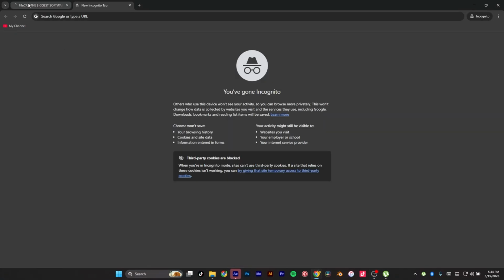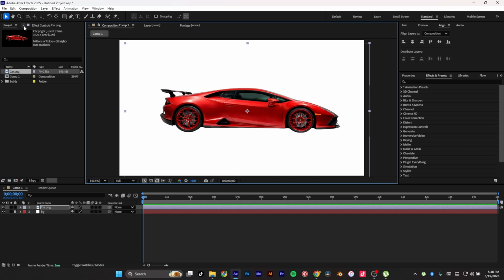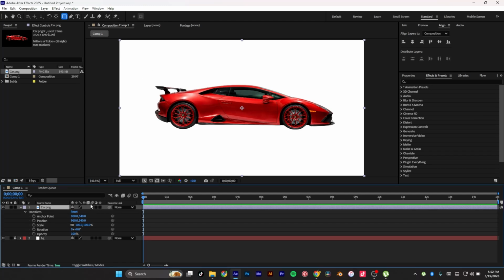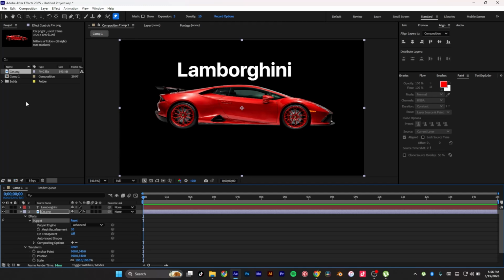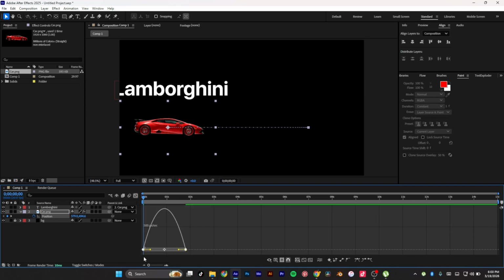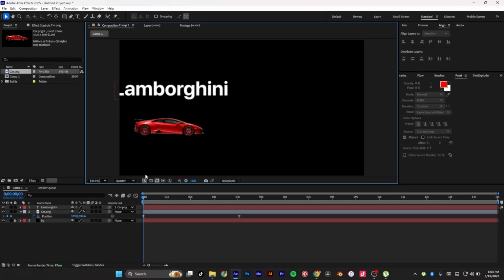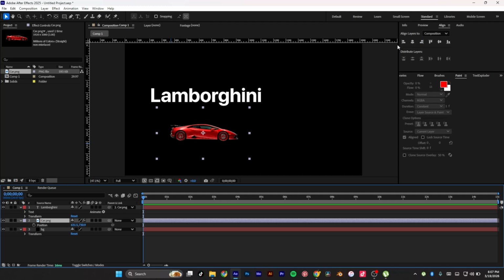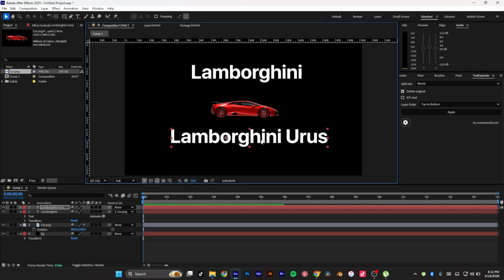HOW TO USE ADOBE AFTER EFFECTS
🎬 HOW TO USE ADOBE AFTER EFFECTS | Beginner’s Guide

Want to learn how to use Adobe After Effects from scratch? In this video, I break down everything you need to know to get started — from the interface to creating your first animation.

Whether you're a beginner or just looking to sharpen your skills, this tutorial will guide you step-by-step through the basics of motion graphics, keyframes, effects, and exporting your final project.